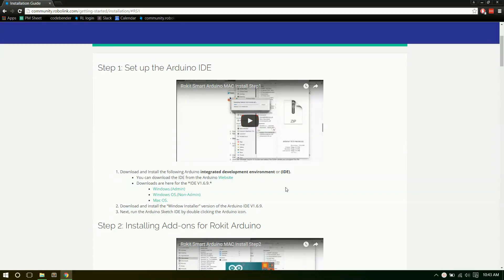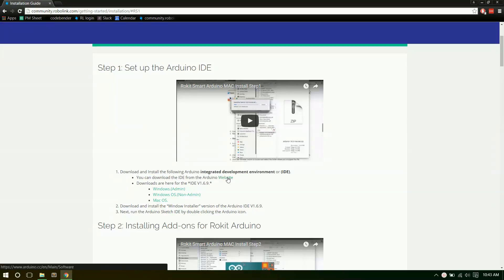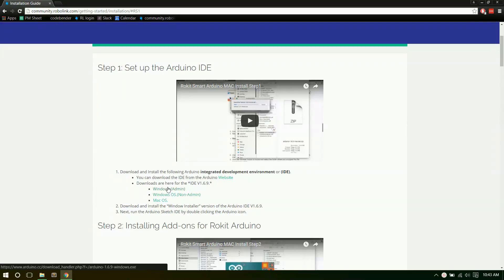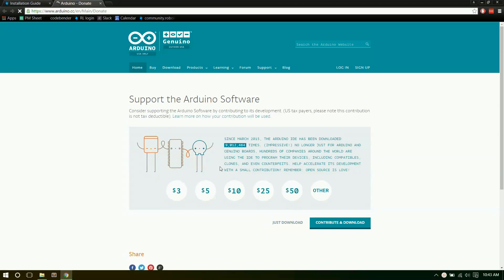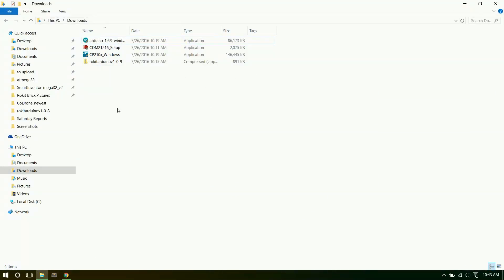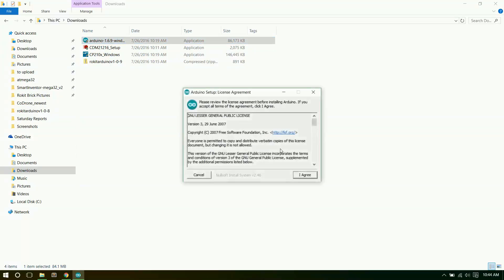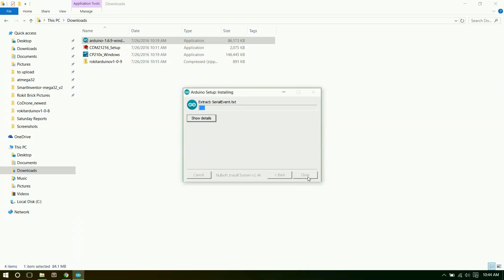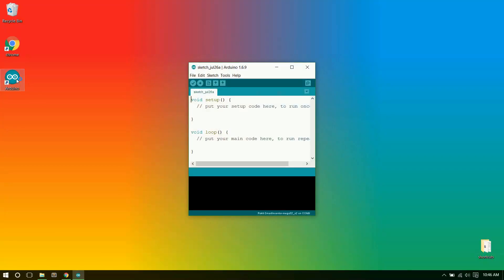Install Arduino: Arduino IDE